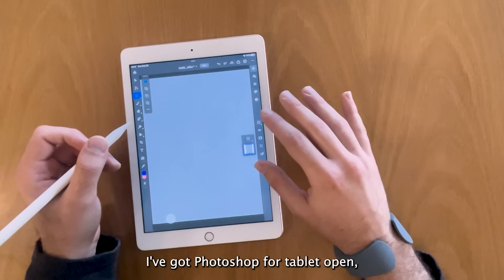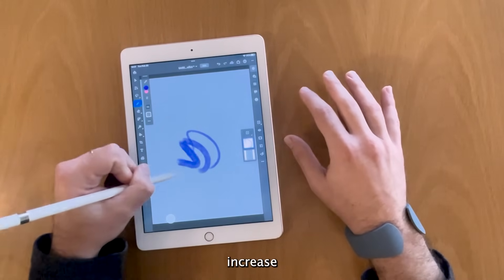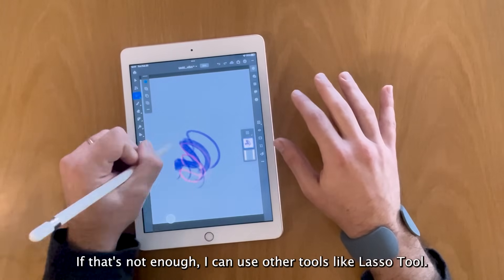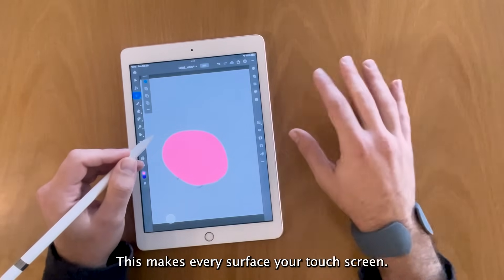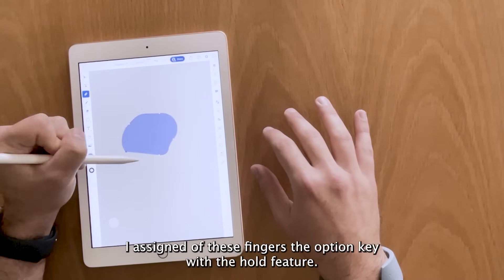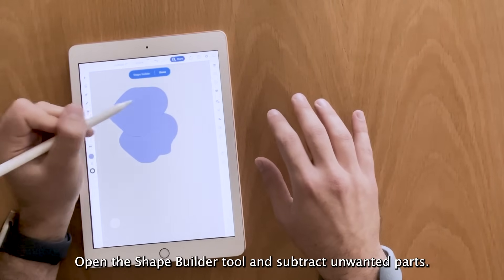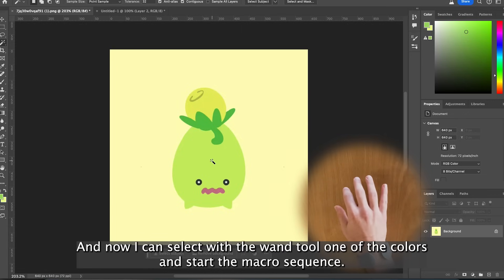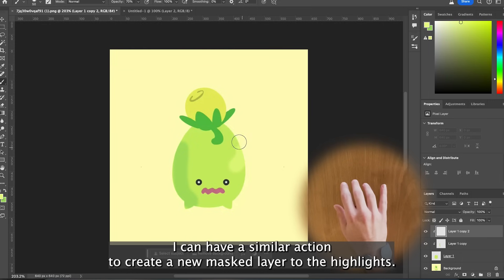Keyboard Shortcuts For Adobe Photoshop & Illustrator Artists On iPad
With TapXR tablet artists can easily trigger keyboard shortcuts simply by tapping on any surface.

(Ships worldwide!)

In this video - Tap's UX designer - Guy Bliss demonstrates how to use the TapXR to easily switch between tools, change brush sizes, trigger commands like undo and redo, add layers, trigger complex macros and more.

Chapters:
0:00 Intro
0:20 iPad Keyboard shortcuts on Photoshop Mobile
0:33 Photoshop Tool Switching
1:30 Adobe Illustrator
2:30 Adobe Photoshop Macro Sequence
2:30 Conclusion

Software used: @Photoshop

TapXR is compatible with: all  @Adobe  products.  @Procreate  ,  @CLIPSTUDIOPAINTchannel  ,  @Picsart  & @BlenderOfficial